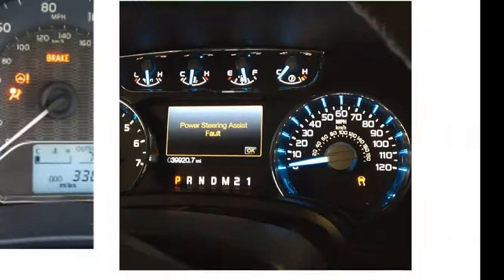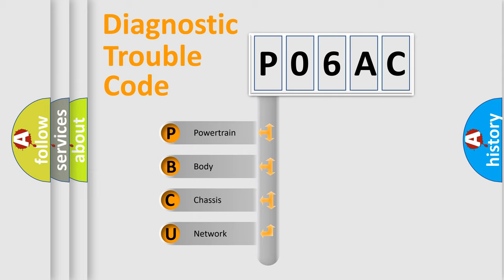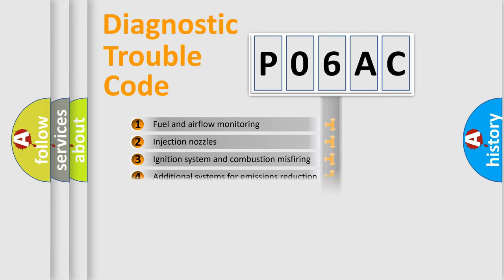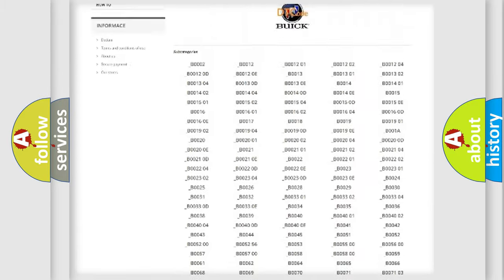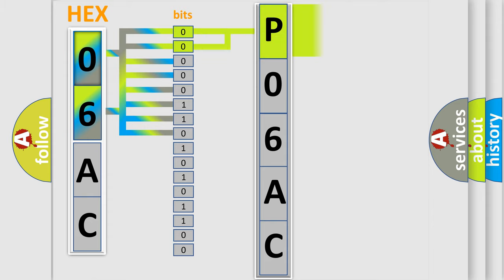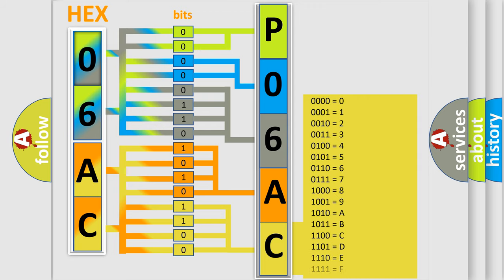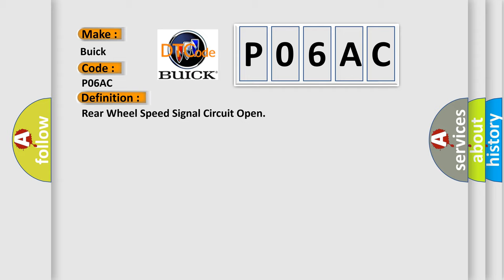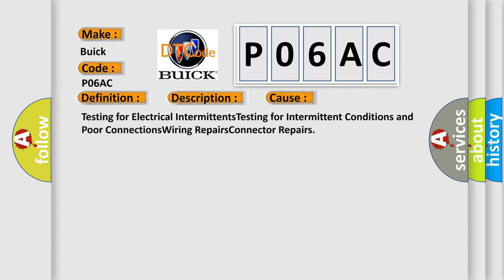DTC Buick P06AC Short Explanation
Contents:
0:21 Basic DTC analysis according to OBD2 protocol standard.
1:48 Insight into programming
2:58 A diagnostically understandable description of the Diagnostic Trouble Code
3:05 Basic error definition

Make:
Buick
Code:
P06AC
Definition:
Rear Wheel Speed Signal Circuit Open
Description: